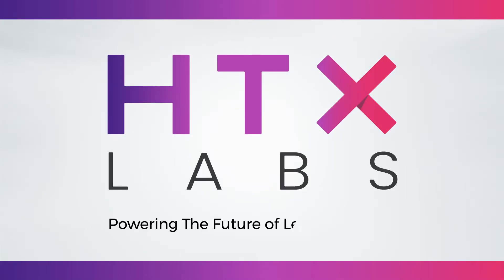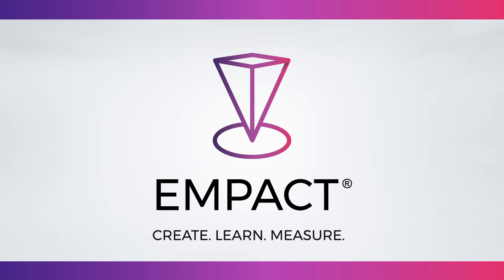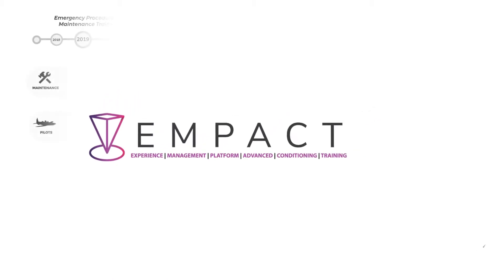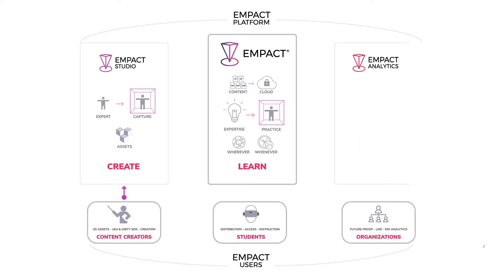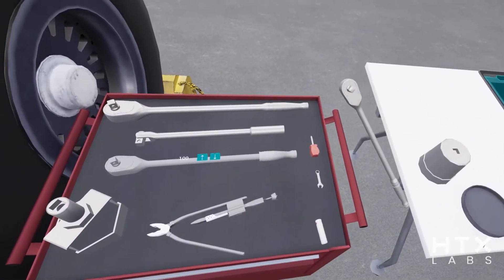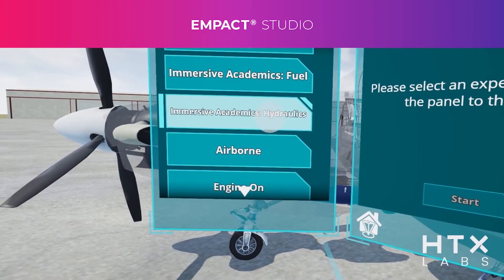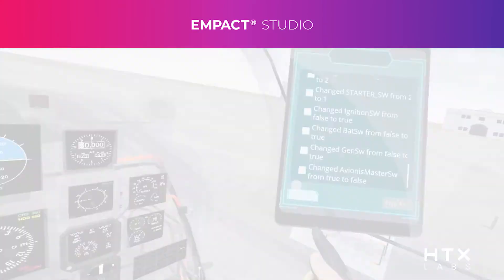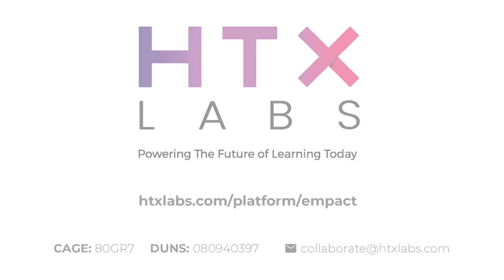Operation EMPACT: Preparing the next generation of Airmen with student-directed, immersive training.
To keep pace with the rapidly evolving landscape of modern warfare, the US Air Force has adapted traditional training methods, incorporating more immersive and integrative experiences through VR, AR, and XR technologies. HTX Labs’ Immersive Training Platform, EMPACT®, is designed to overcome many of the challenges the USAF faces with employing XR technology, such as scale and sustainment, to elevate the level of proficiency and preparedness of airmen across many different career fields.

Our EMPACT® Platform enables the Air Force to rapidly create, deploy, measure, and sustain realistic immersive learning content that results in improved efficiencies, cost savings, and more effective learning outcomes.  With EMPACT, instructors are able to scale their time and expertise, and students are able to train anytime, anywhere, on any device.

Experience the difference HTX Labs’ EMPACT immersive training platform delivers